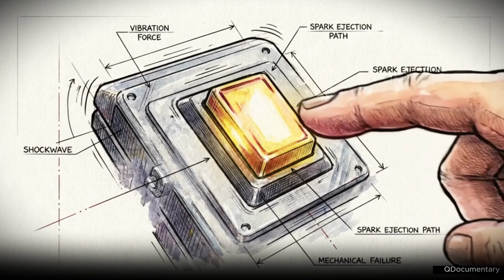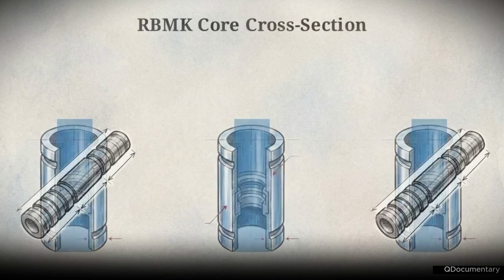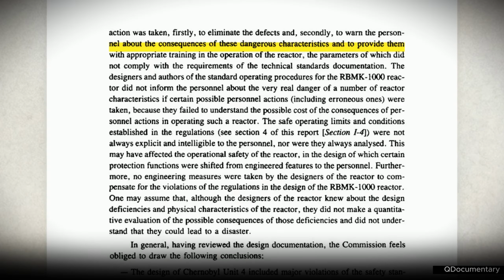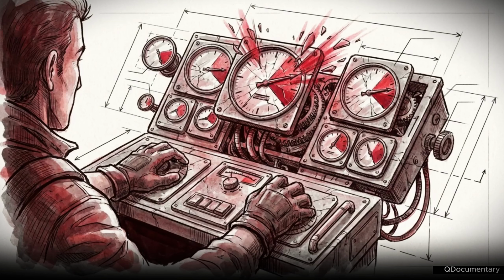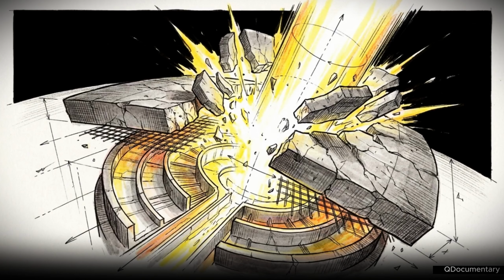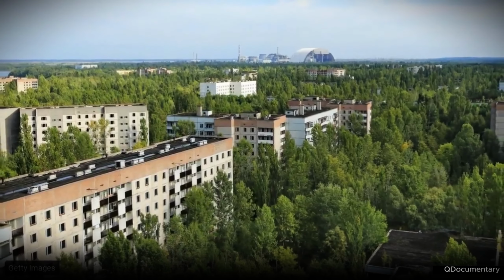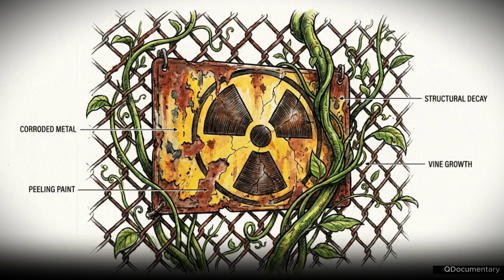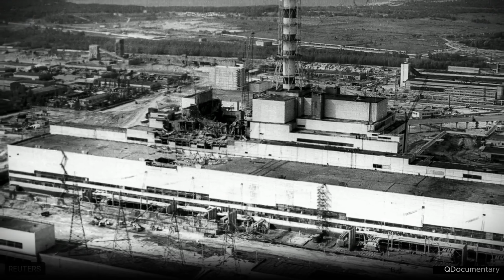The Real Story Behind the Chernobyl Disaster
On April 26, 1986, a routine safety test at the Chernobyl Nuclear Power Plant turned into the world's worst nuclear disaster.

The explosion released massive amounts of radioactive material into the atmosphere, forcing the evacuation of entire cities and leaving behind an exclusion zone that still exists today.

In this documentary, we explore what caused the disaster, the mistakes that led to the explosion, the heroic efforts to contain the crisis, and how Chernobyl changed nuclear safety forever.